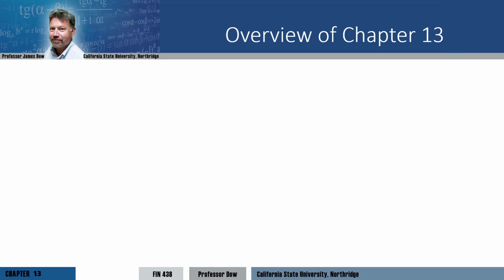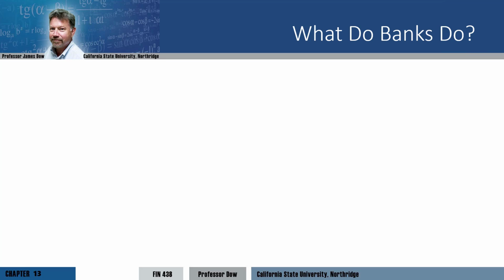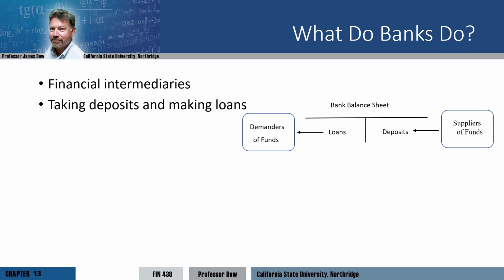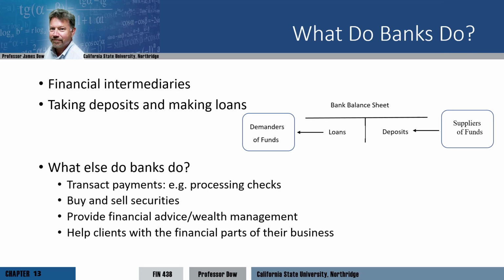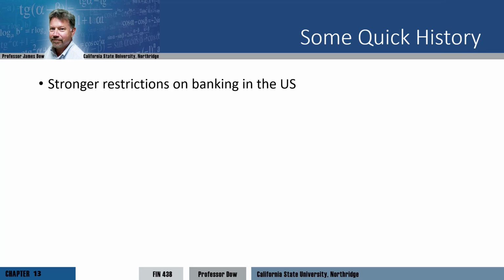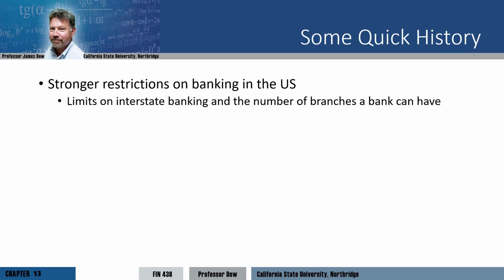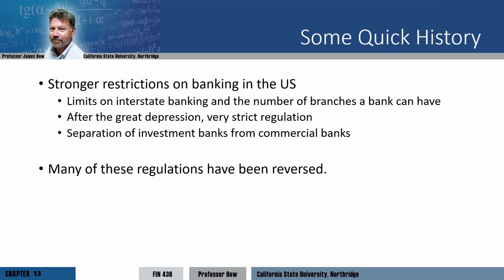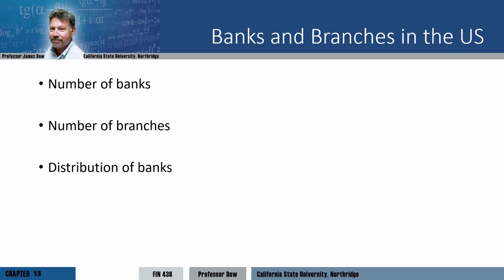FIN 438 chapter 13 part 1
Captioned video for FIN 438 at CSUN with Professor Dow